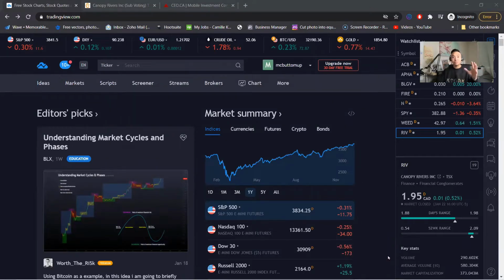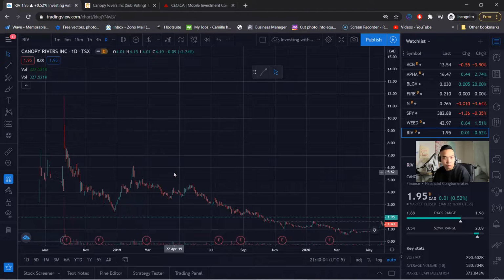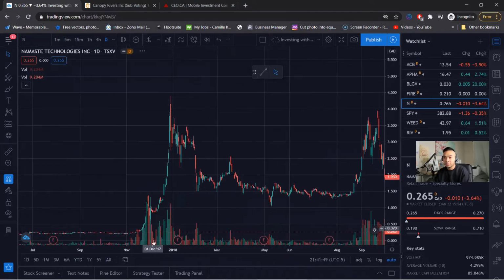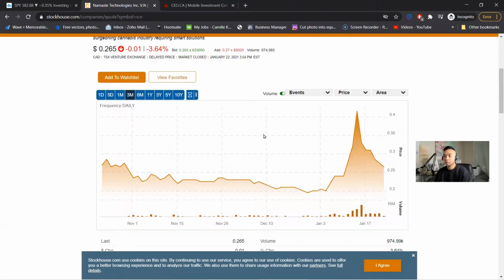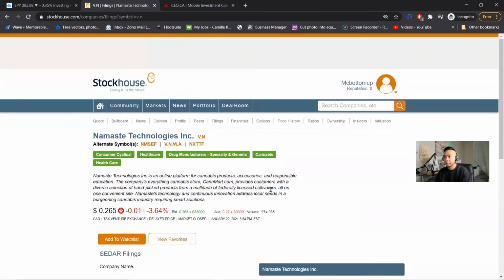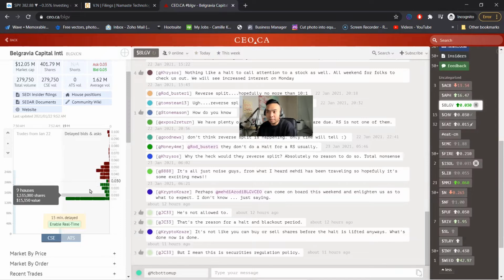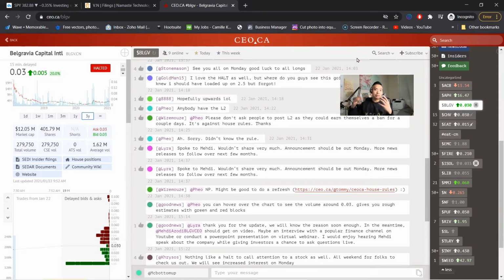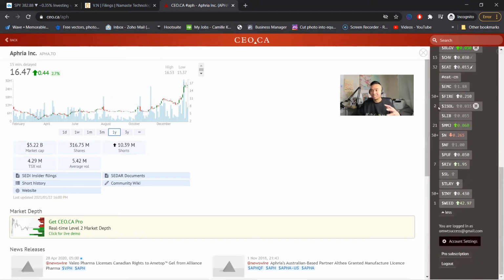Ep.12 Stock Market - Learn By Doing 💵💰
💸 The average millionaire has 7 different income streams. We advocate our subscribers to strive for multiple sources of income, so that if one fails you still have 6 sources of income to support the lifestyle that you want for YOU and YOUR family!

Today I went over TradingView, Stockhouse and CEO trading tools that you should be using! If you are interesting in trading, this is a must watch! Also, please share it with someone that you think might benefit from it. As always, invest now because time is on your side when you start earlier!

We really hope you guys enjoy and that this was an informative video for you all.

If you have questions feel free to message us! We are very open and transparent about our knowledge and want to share it with the world, so don't be afraid to ask!